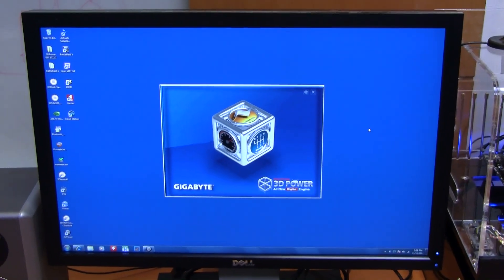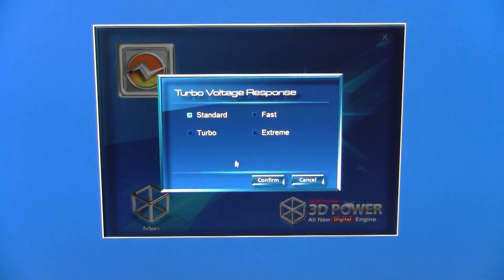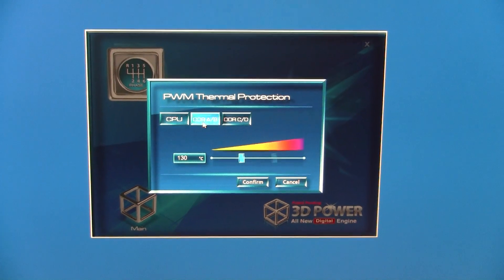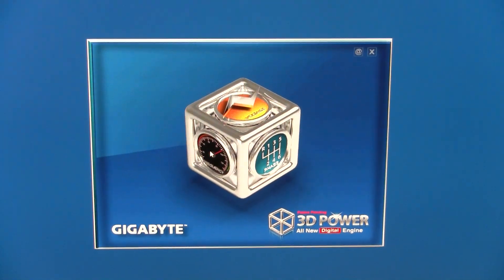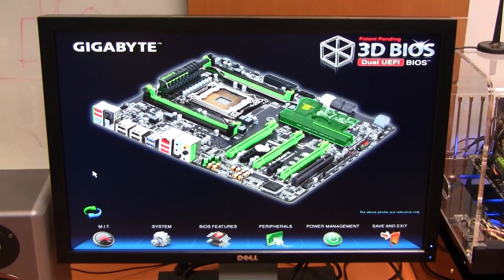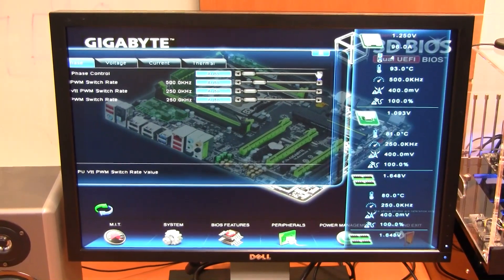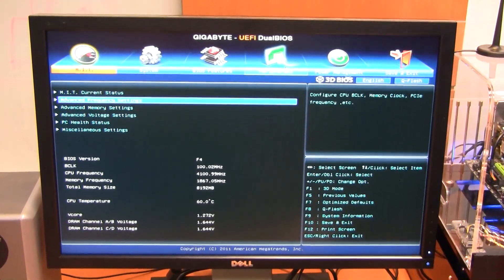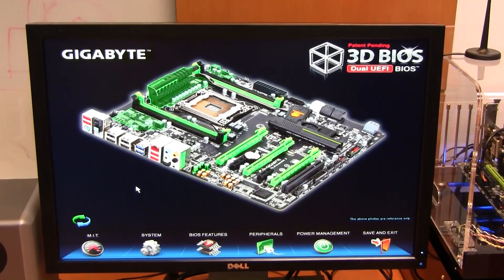Gigabyte X79 motherboards and features preview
A quick hands on preview of Gigabyte's new X79 motherboards, the new 3D BIOS (UEFI) and 3D Power.